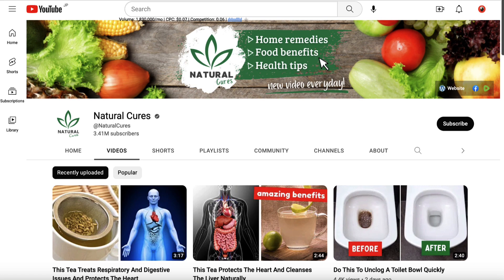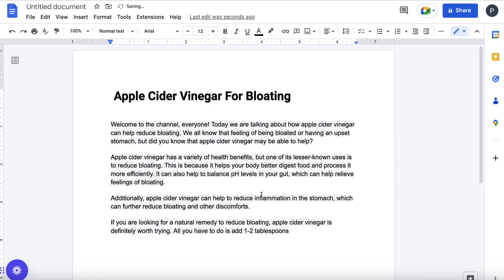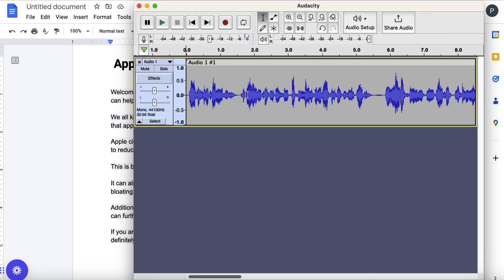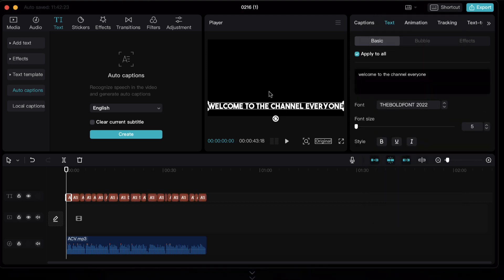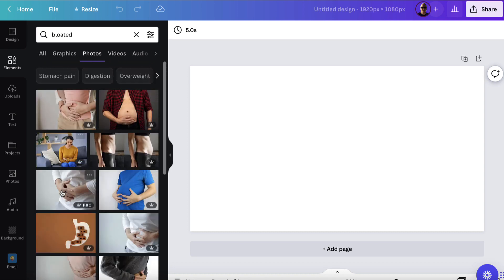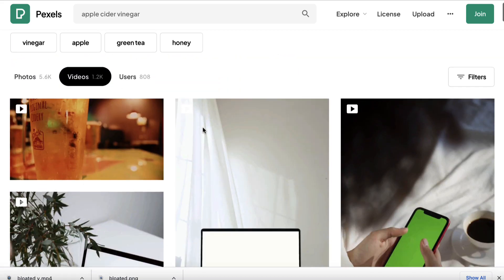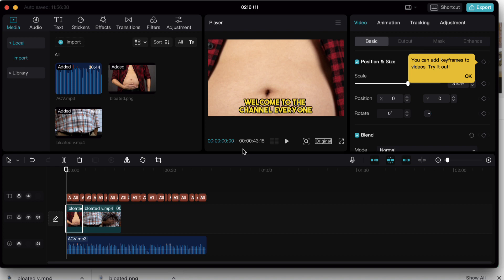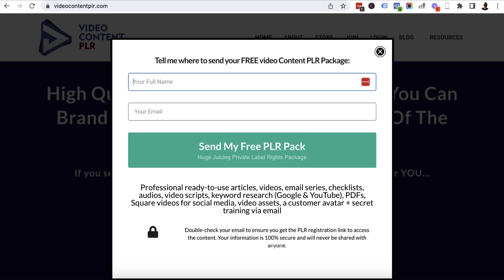How to Create Faceless Videos for FREE with AI [NOT CHAT GPT]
To many people make Chat GPT related videos then tell you you need to buy a video creation tool. That's sneaky and  Not needed.

This video shows you how to create faceless videos from scratch. From the script, to the voiceover to the images and stock footage and simple editing.

0:00 Faceless Videos
0:20 Example channel
0:58 Vid IQ - AI Coach
2:49 Audacity
3:24 Audio Export
4:10 CapCut
5: 30 Images
9:50 Gift

My Training Courses:

1. Master Video Marketing

2. Get Video PLR Monthly

4. Build a list

5. Build Your First Niche site or Blog